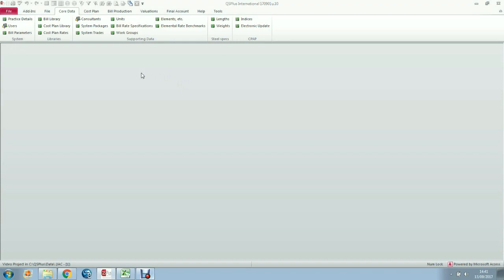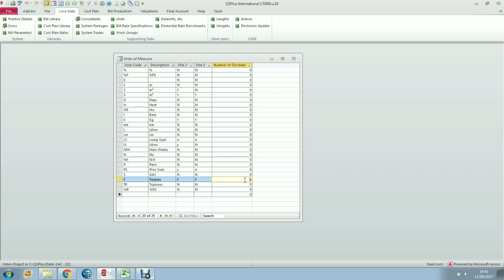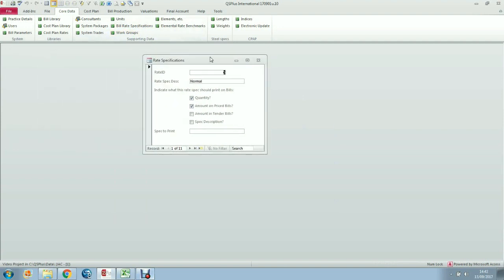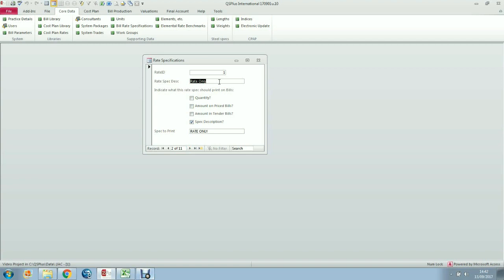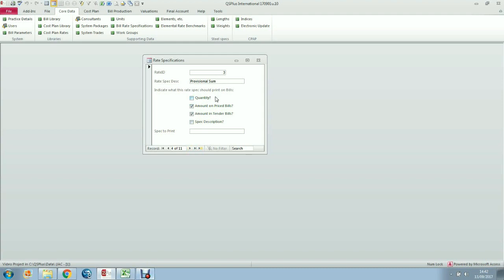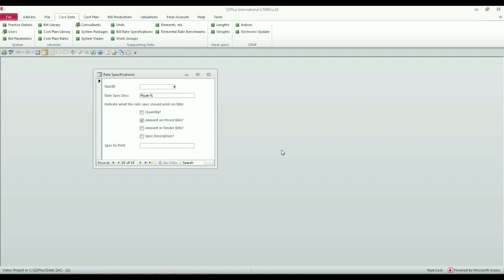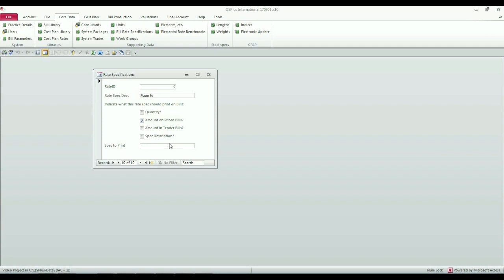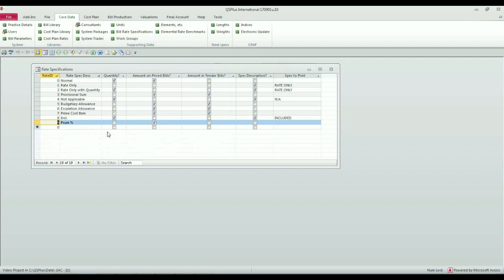02 10 QSPlus International Core data module Units of measure tutorial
Learn you to manage the Units of measure used by the system